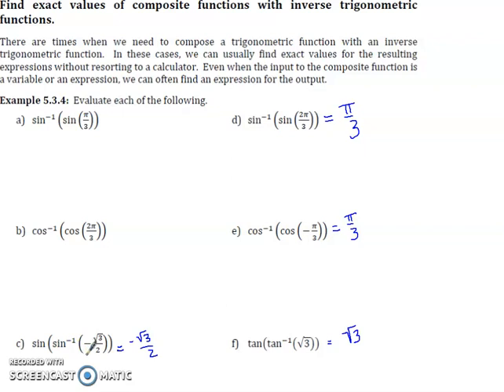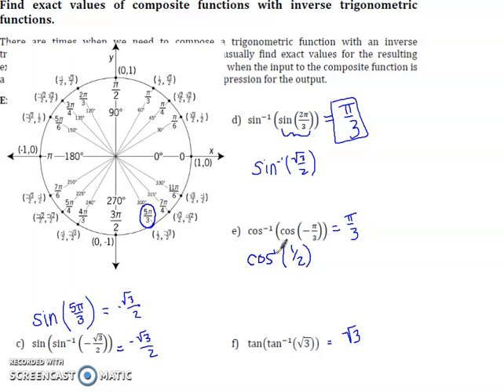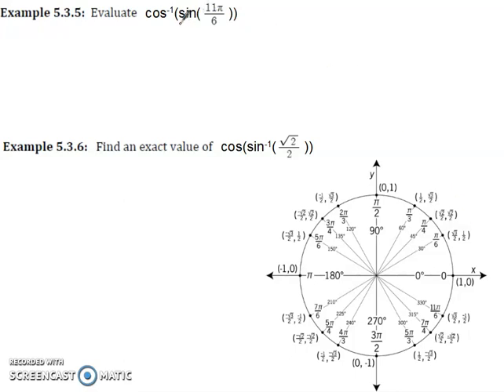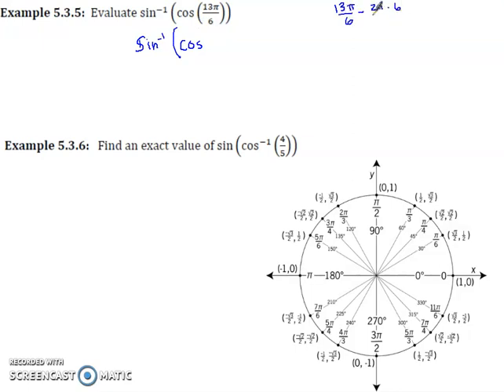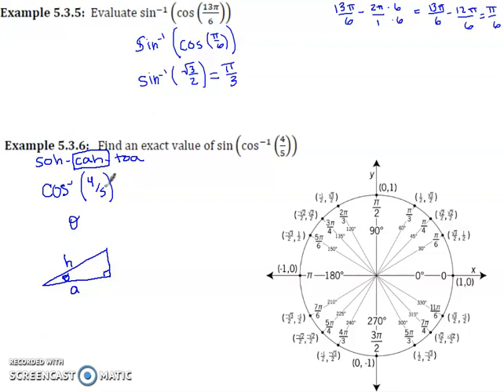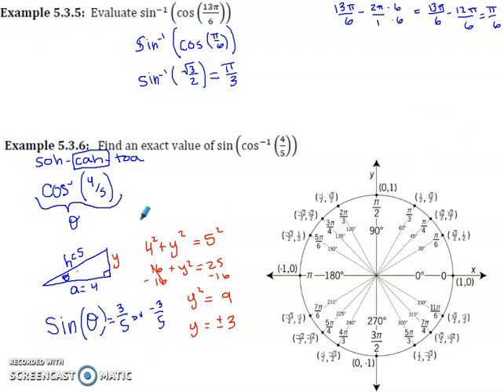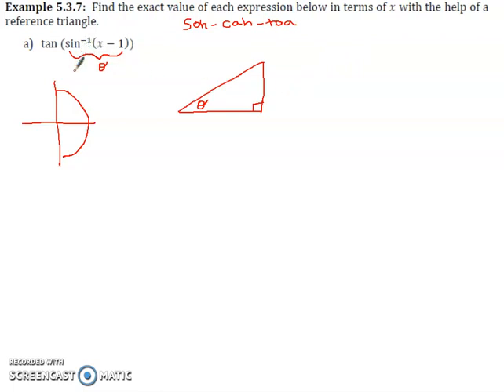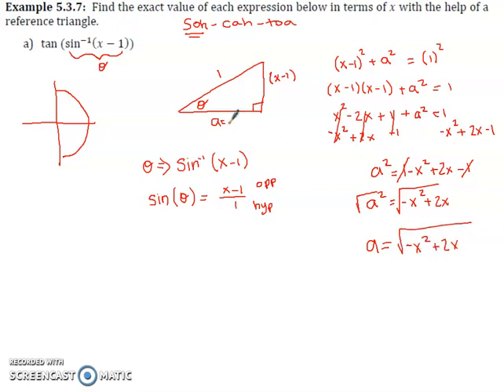Math 125 - 5.3 (3)